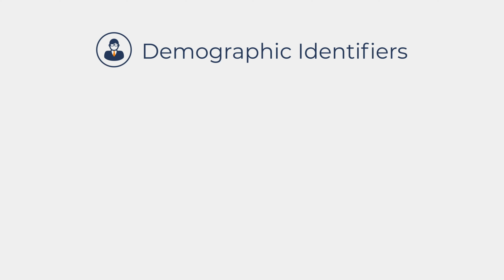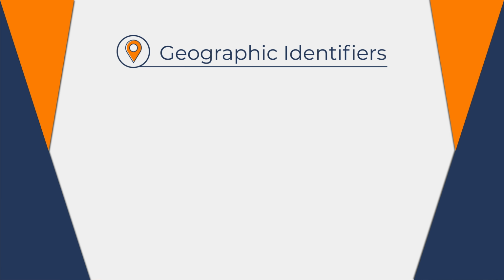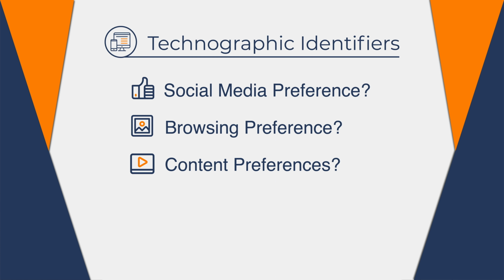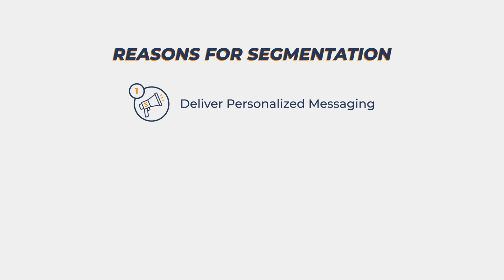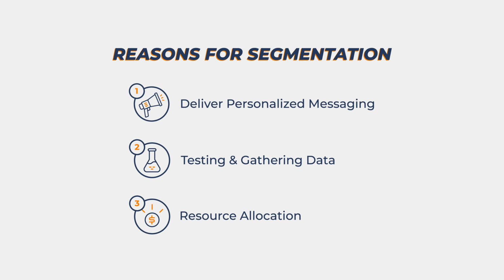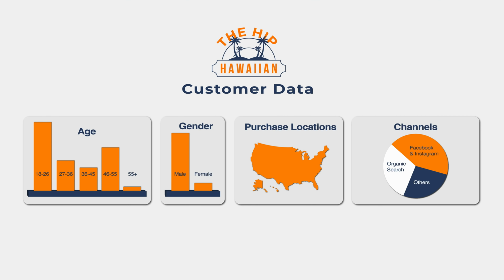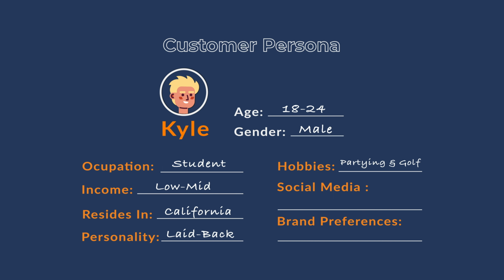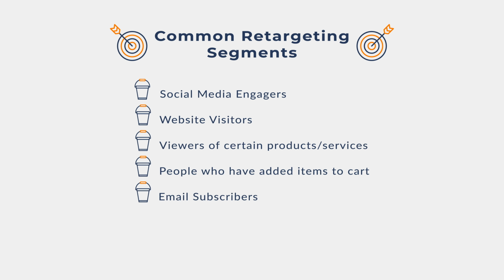Marketing with Precision: How to Target the Right People Every Time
Discover the secrets to identifying and reaching your ideal audience through demographic, psychographic, and behavioral traits. Learn how to use data-driven insights to fine-tune your targeting strategies across different platforms, ensuring your marketing efforts hit the mark every single time. Join me as I break down targeting into actionable steps.

🔗 For personalized marketing help, visit: StrategySidekick.com